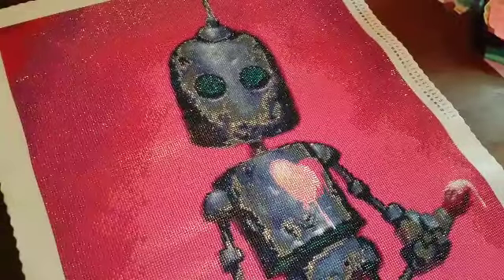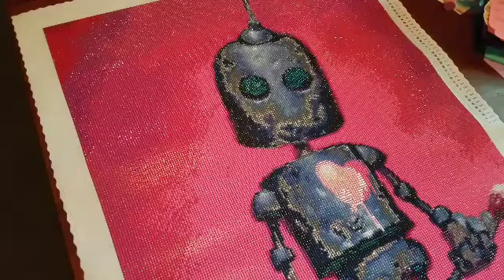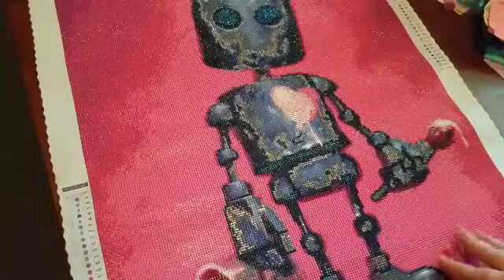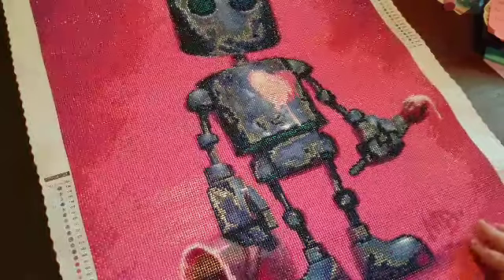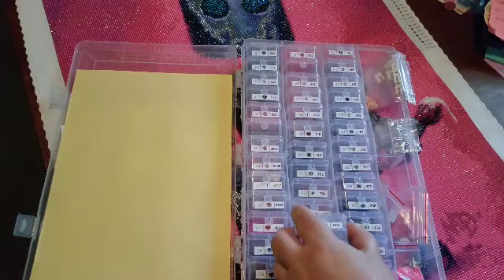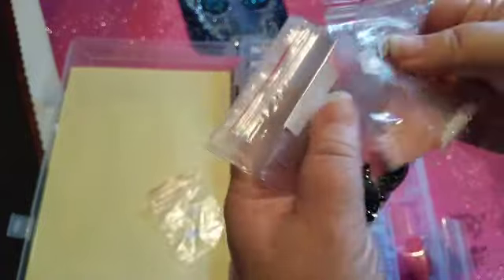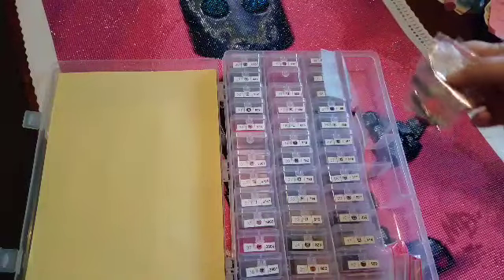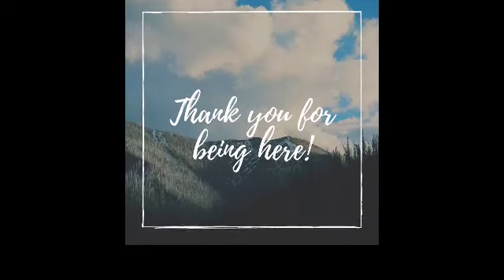Post Review - The Artist by Matt Dixon